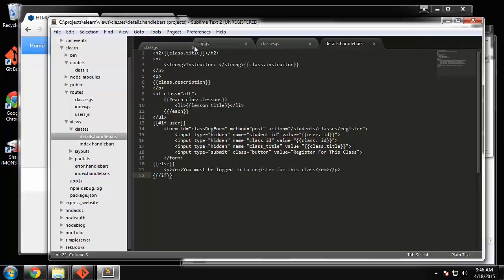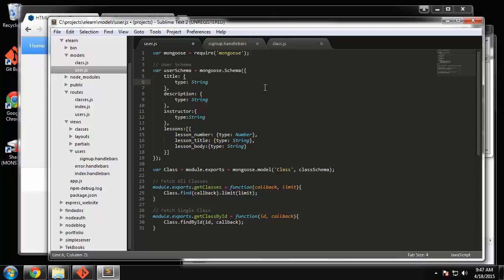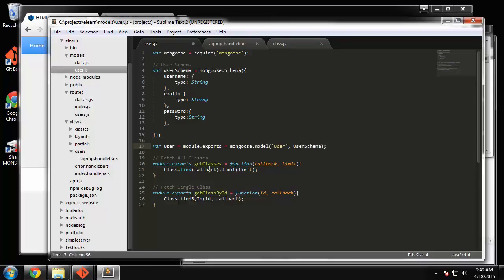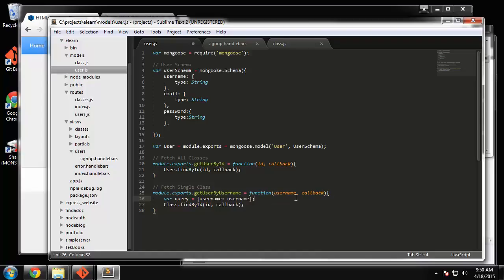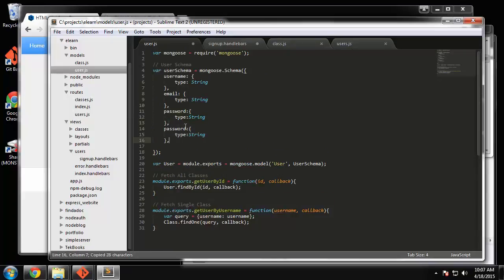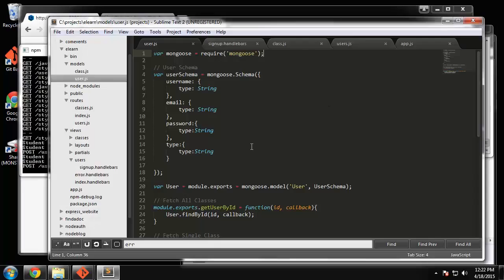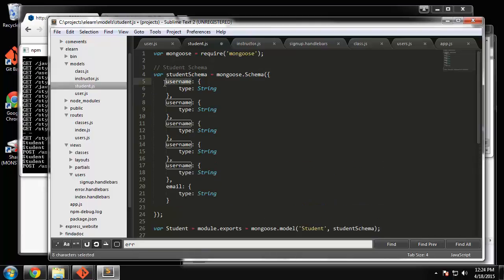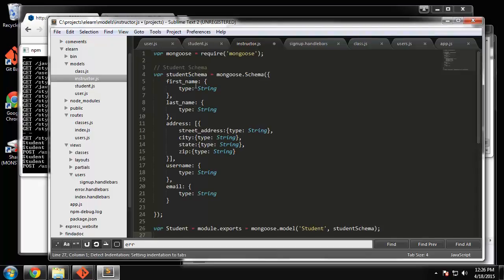Learn Nodejs Chap 10 eLearning System 007 Registration Login Basics Part A